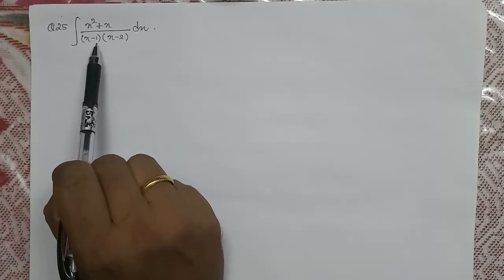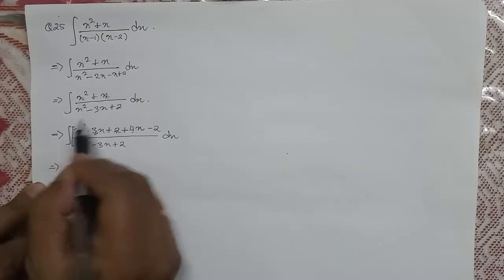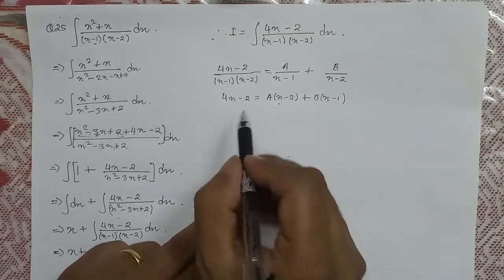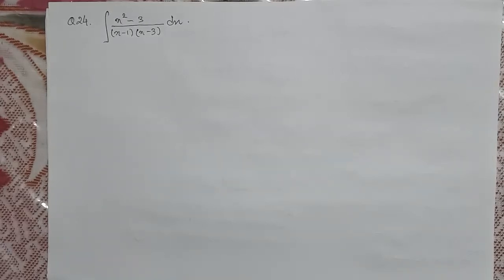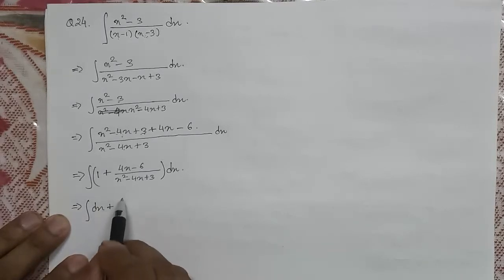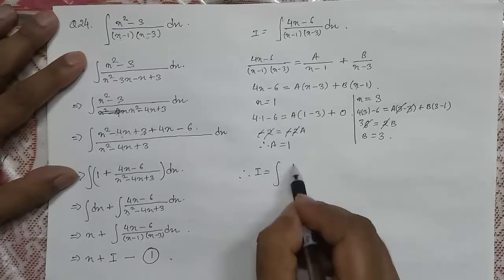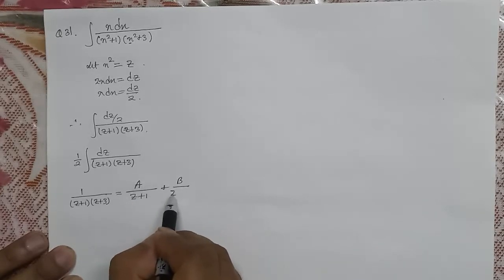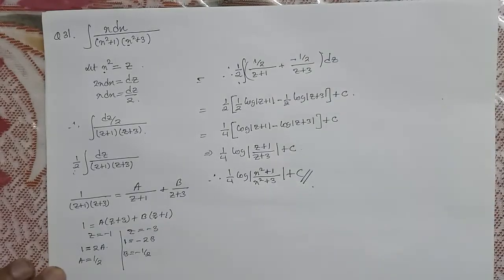class xii Mathematics (partial fraction)2